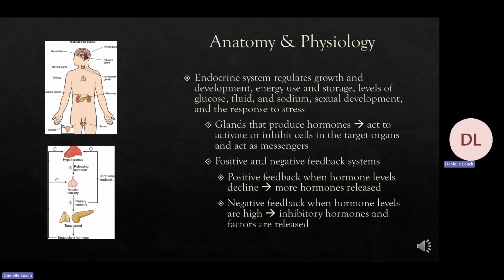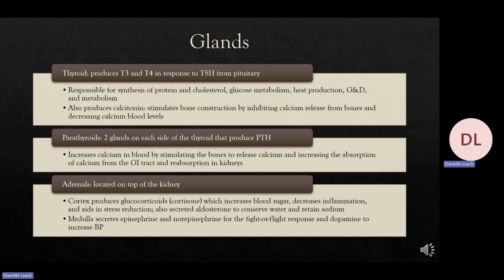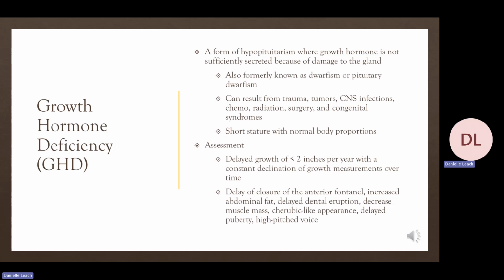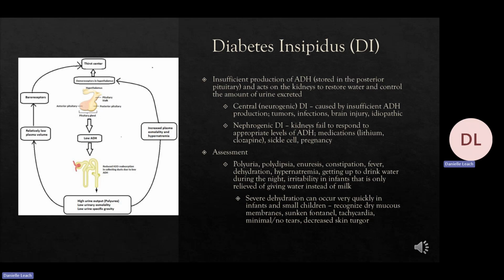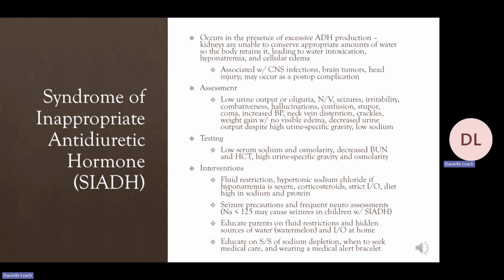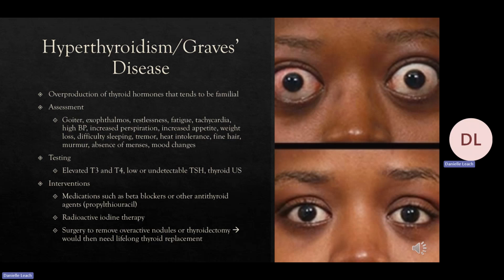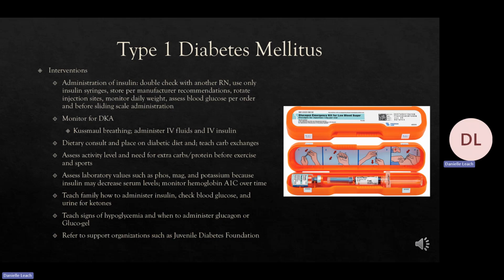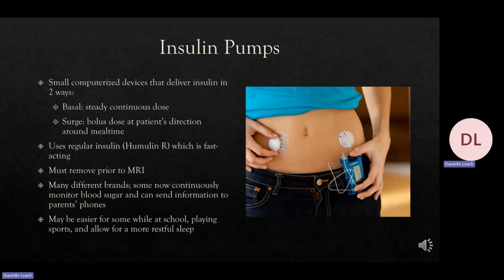336 Pediatrics Module 13 Endocrine Recording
Module 13 covers endocrine disorders in pediatrics.